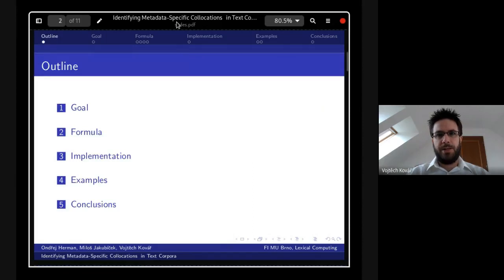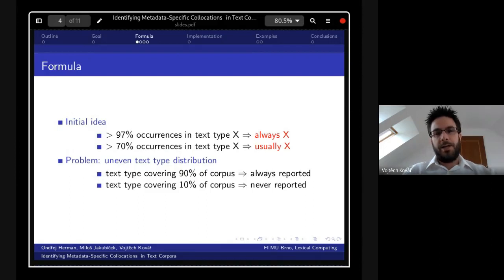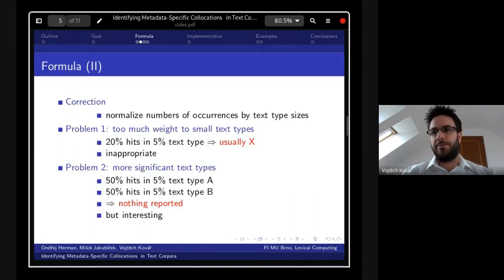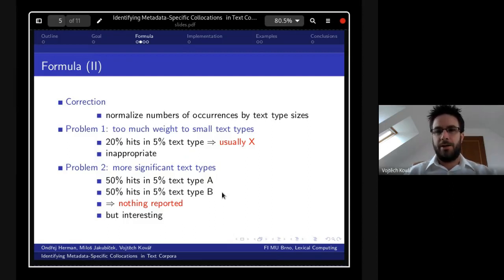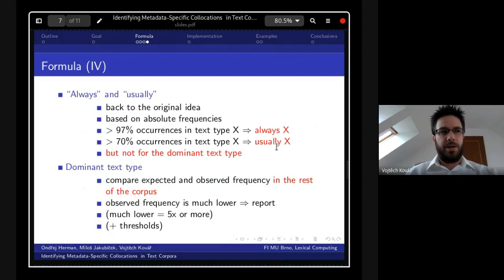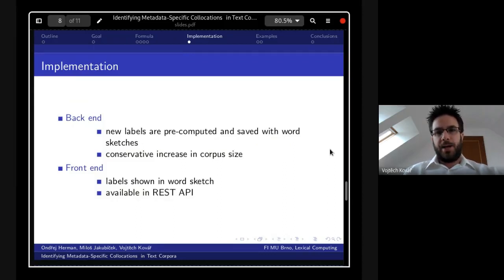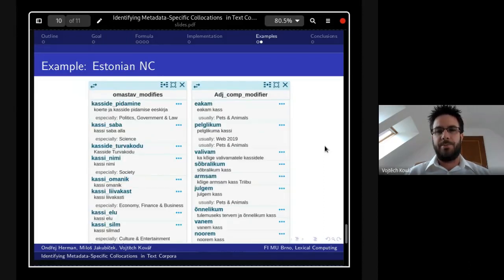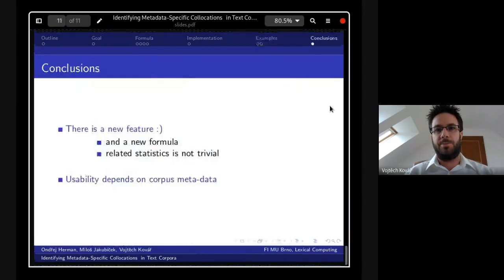Recording: Identifying Metadata-Specific Collocations in Text Corpora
A presentation 'Identifying Metadata-Specific Collocations in Text Corpora' by Ondřej Herman, Miloš Jakubíček and Vojtěch Kovář at the eLex 2021 conference.